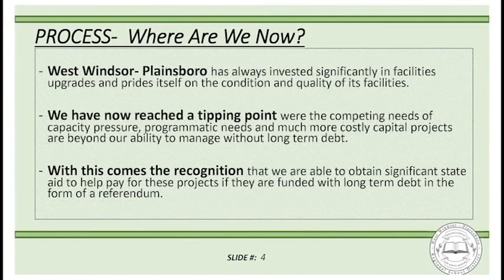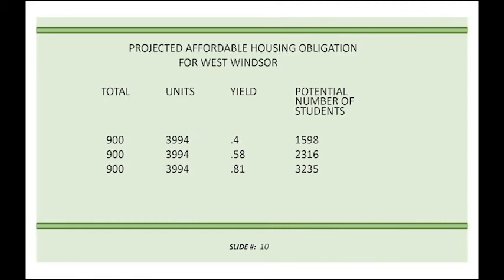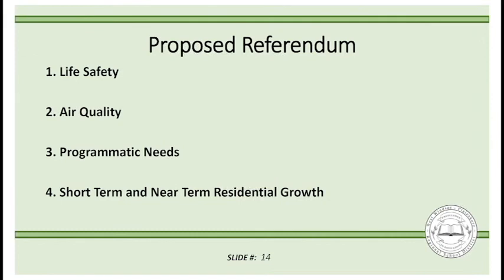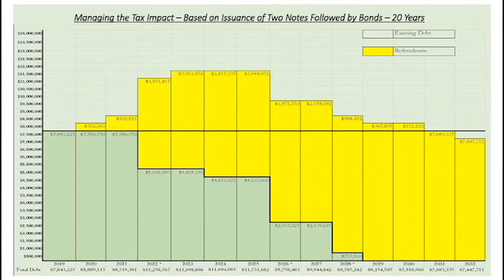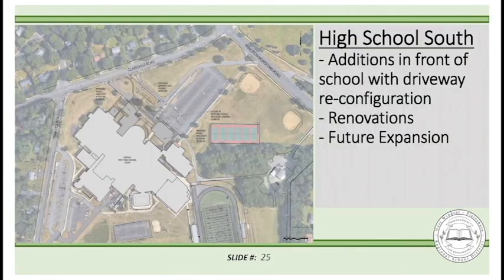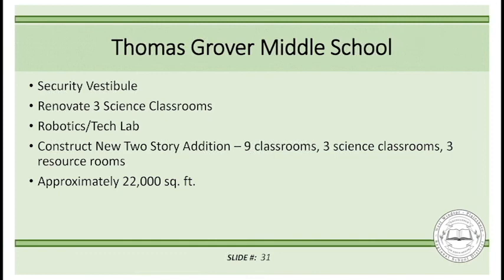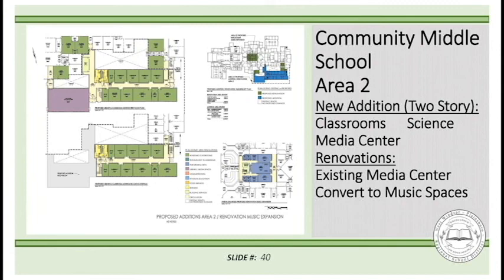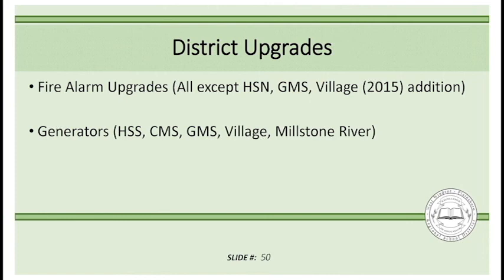Presentation #2 to the WW-P Board of Education